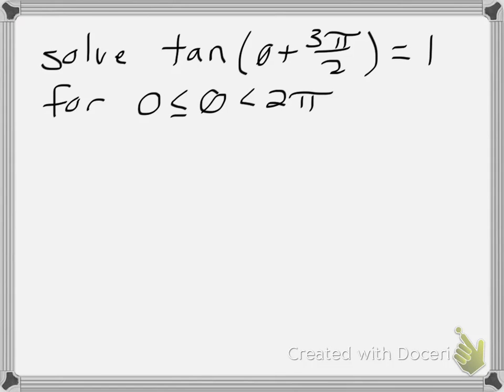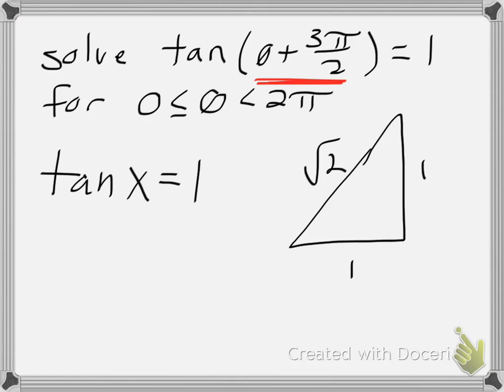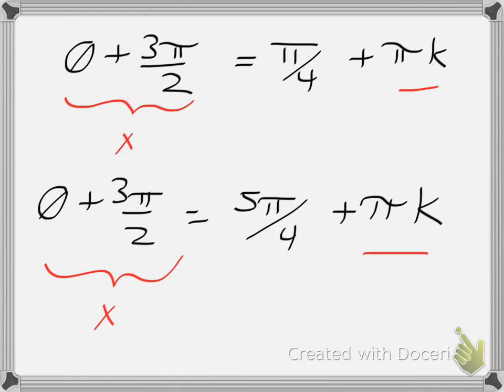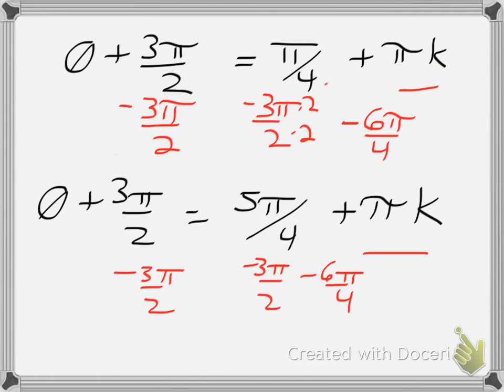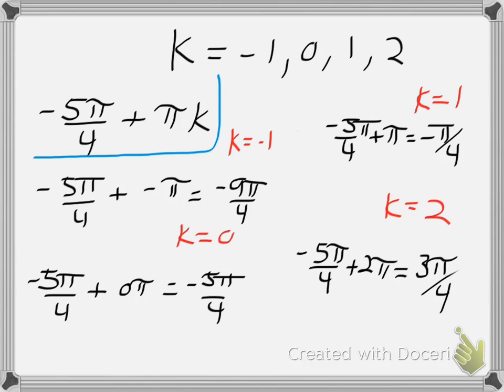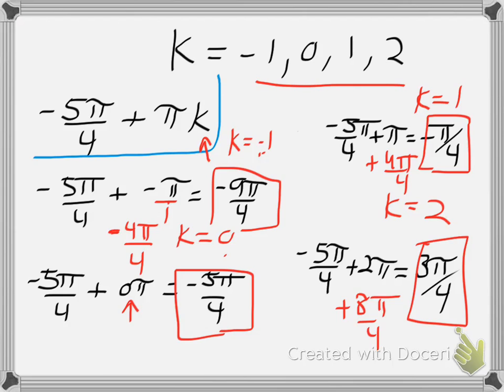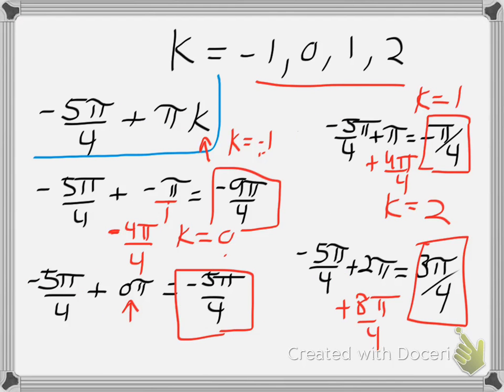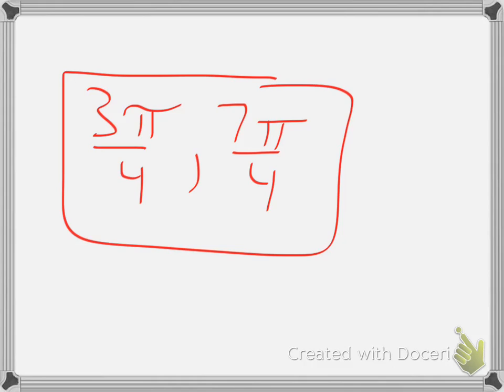Solving modified trig equations example 1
This video looks at more modified or complex trigonometric equations and how to solve them, as well as the overall process.